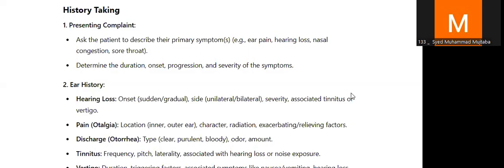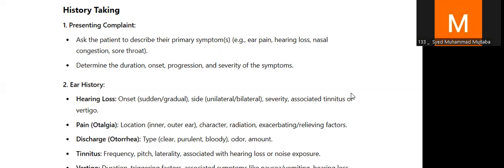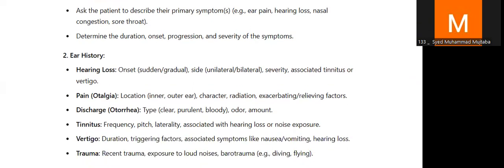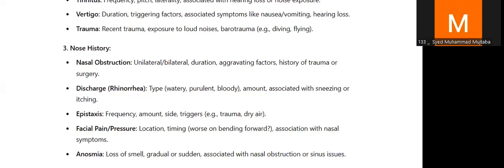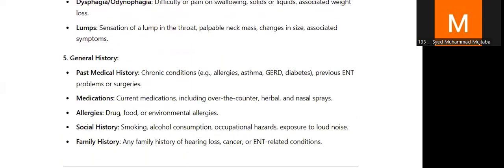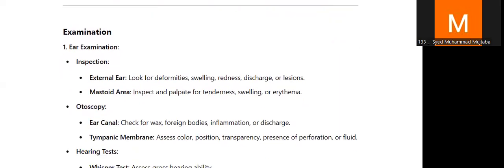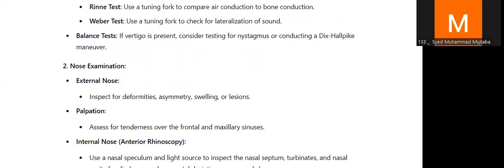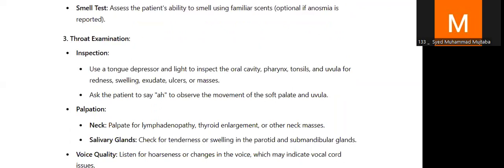ENT history& examination